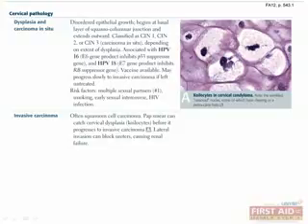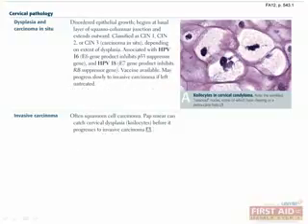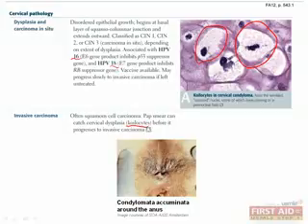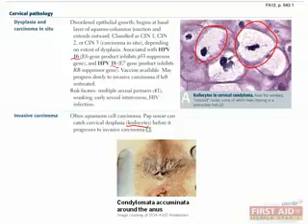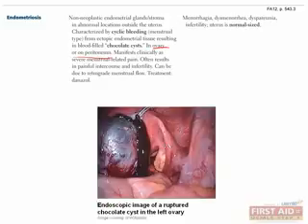Reproductive Pathology Part 3